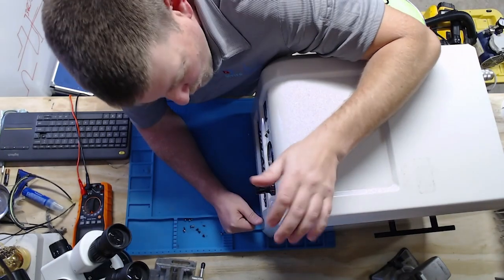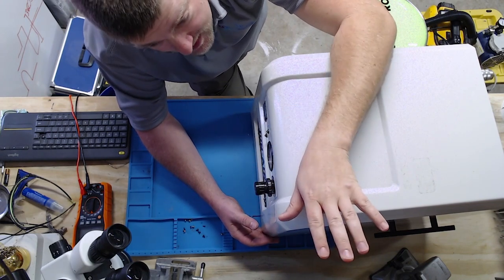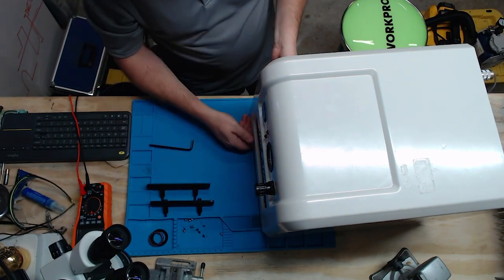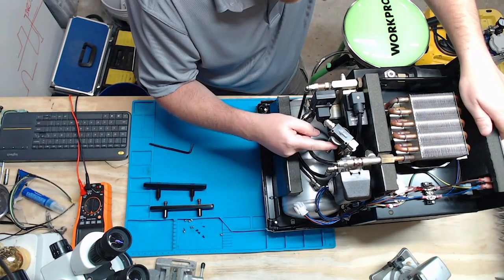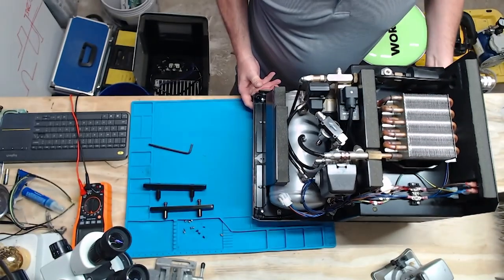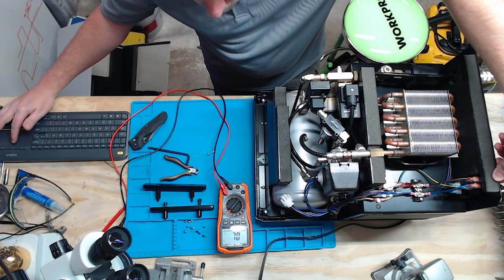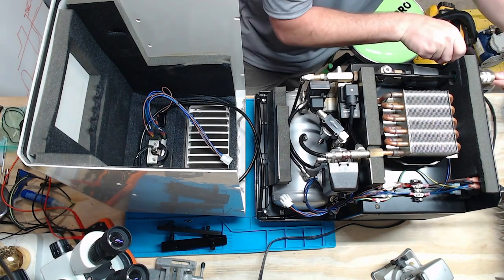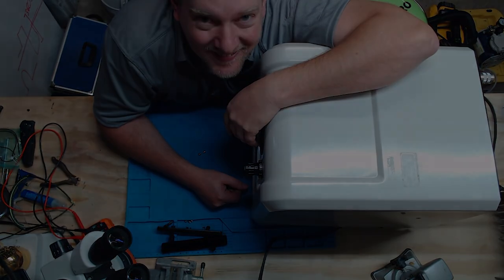Step By Step Troubleshooting A Medical Air Compressor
This $3500 medical grade air compressor was scheduled to be disposed of because someone didn't have the know how or the motivation to explore the malfunction. Let's try to save some money and take a look!